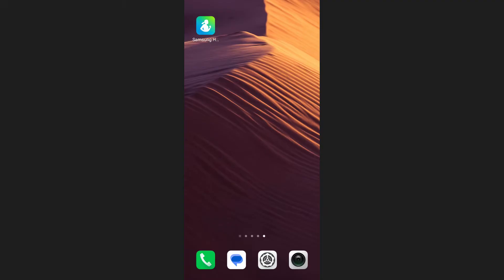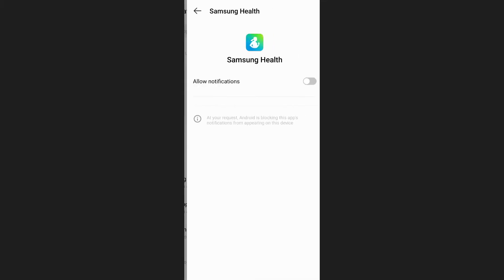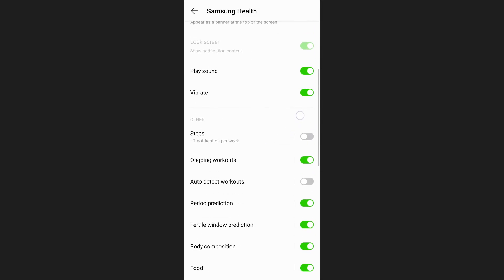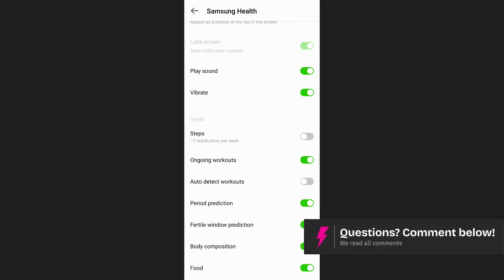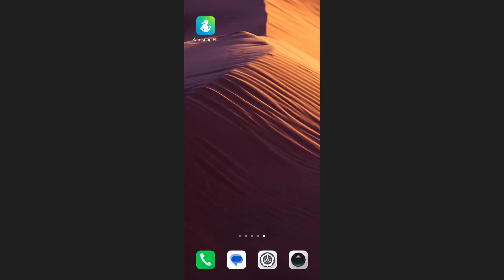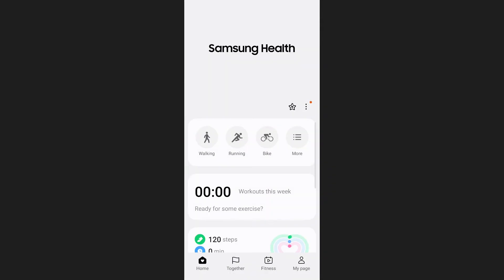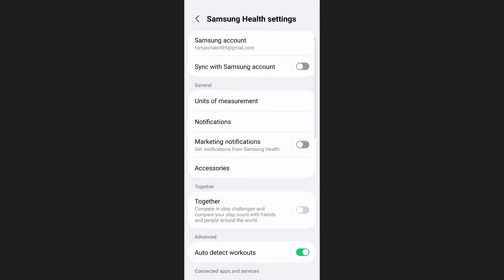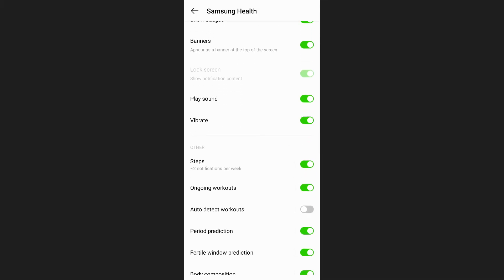How to Get Samsung Health Steps on Notification Bar (Step by Step)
Want to see your step count on the notification bar in Samsung Health? This step-by-step guide will show you how to enable Samsung Health step notifications, use widgets, and customize your daily step count display for quick access on your phone.